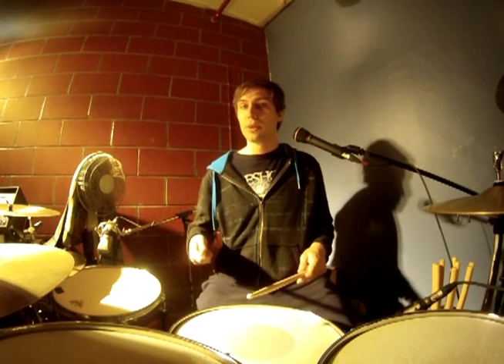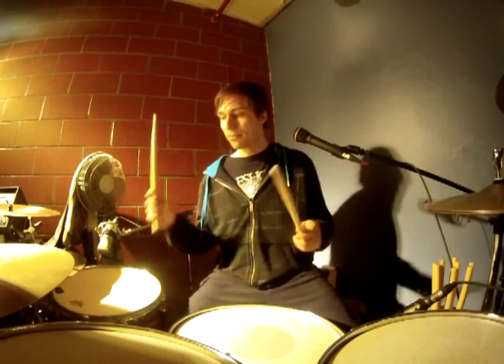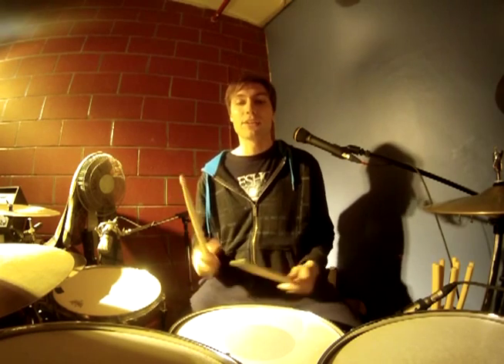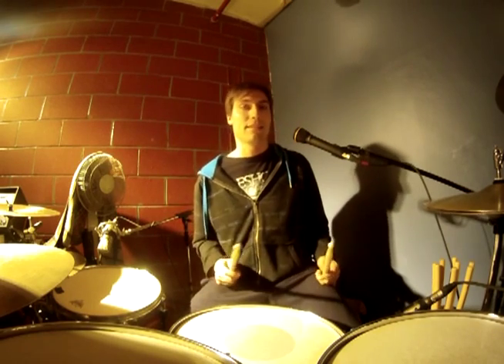Derelict - Digital Birthright- Drum Lesson - Jordan Perry (Technical Death Metal)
Jordan Perry teaches the intro to 'Digital Birthright' by Derelict, off the band's 2012 album, 'Perpetuation'.